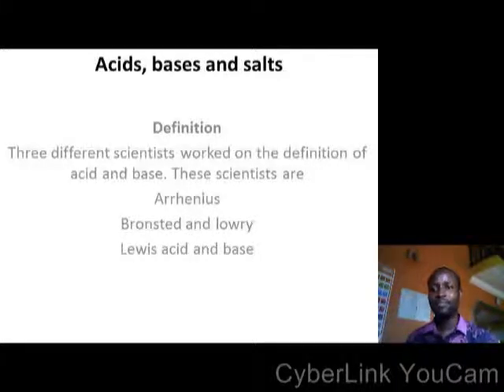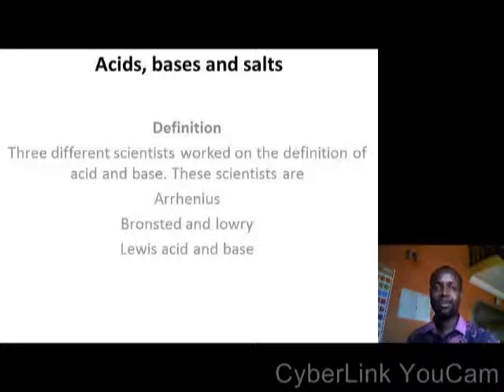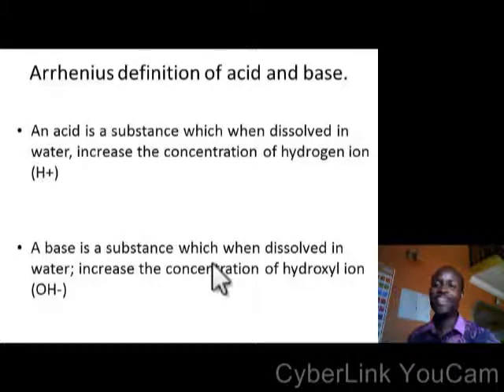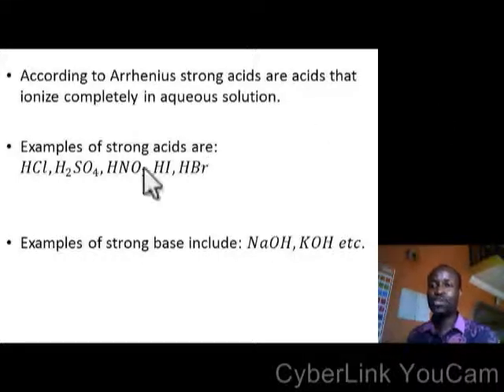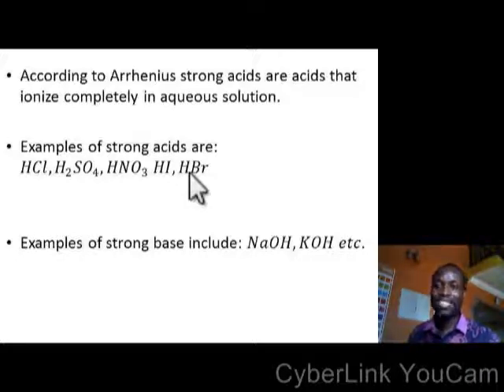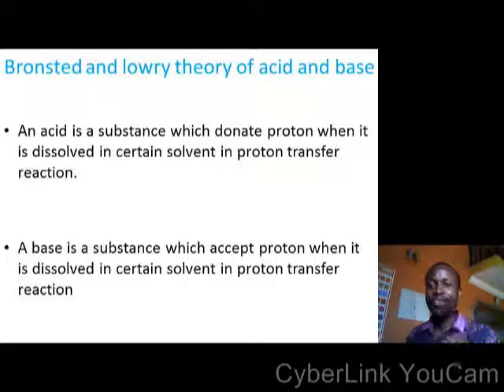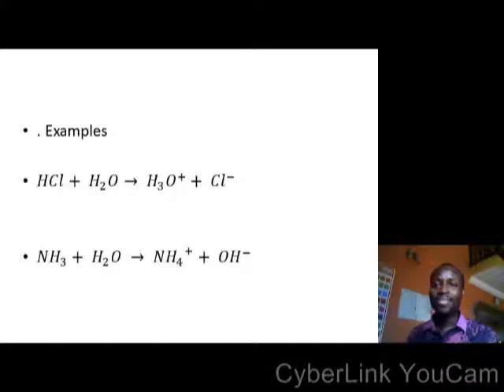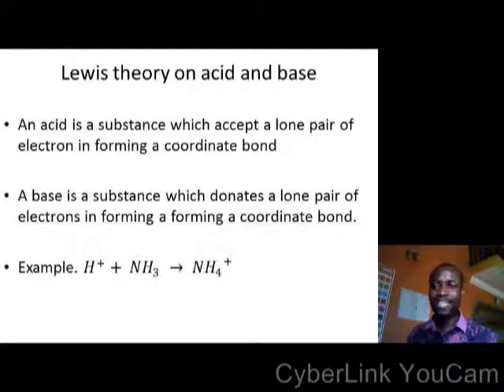ACIDS, BASES AND SALTS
This is an s.s. one topic in chemistry.